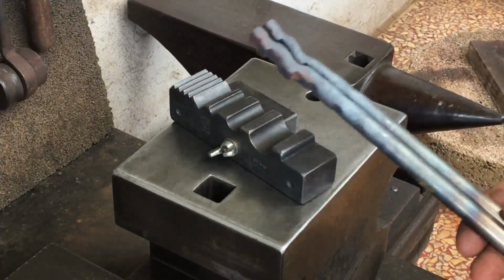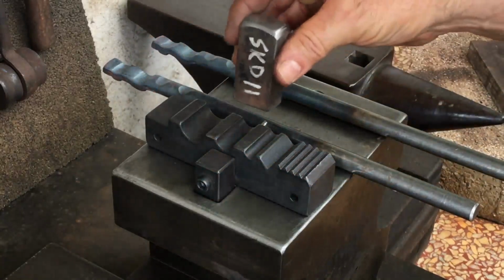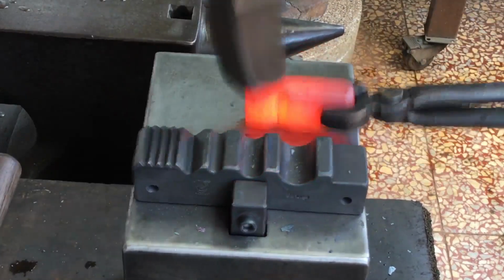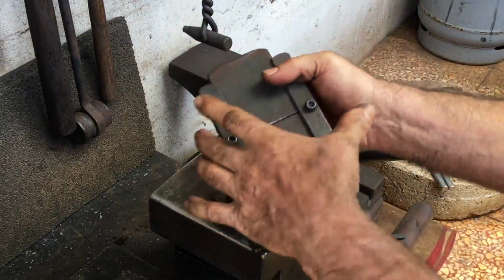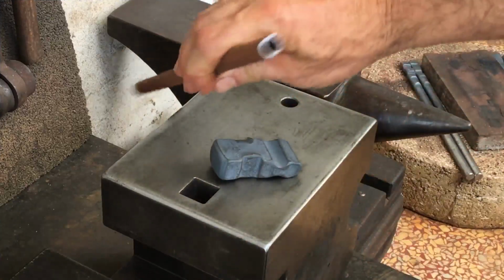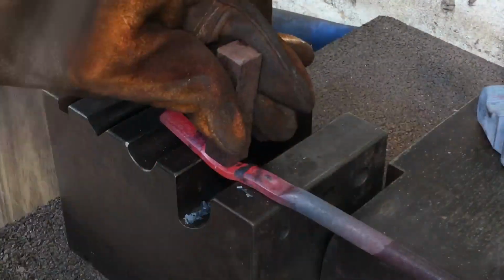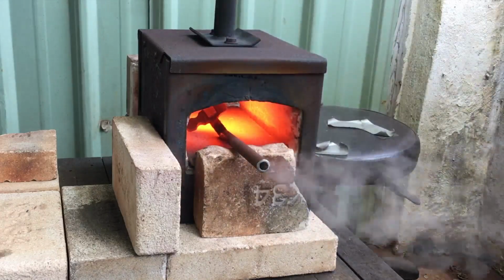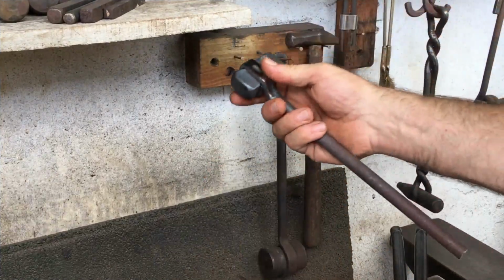Forging A Better Handled Fuller - GS Tongs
I make a handled top fuller from D2 that I really need.

For Spreadshop (Bonehead Approved Blacksmithing T-shirts, caps, hats, etc.) go
Thanks so much. Glen